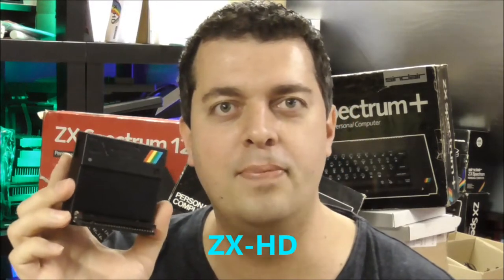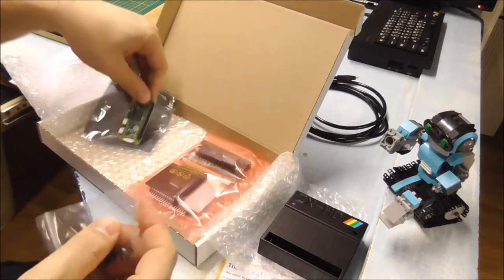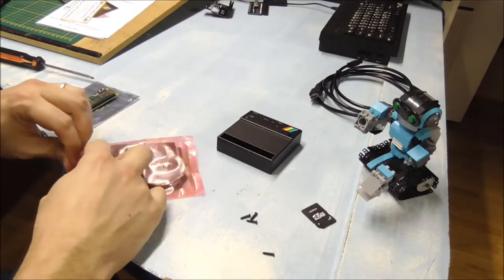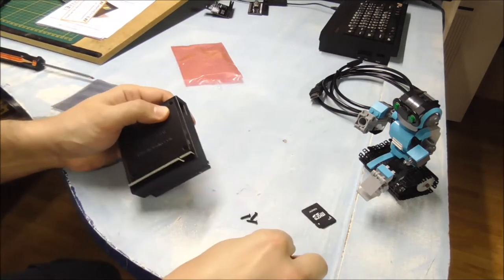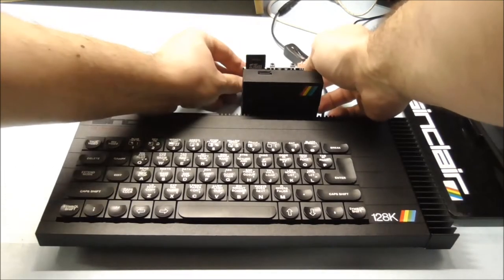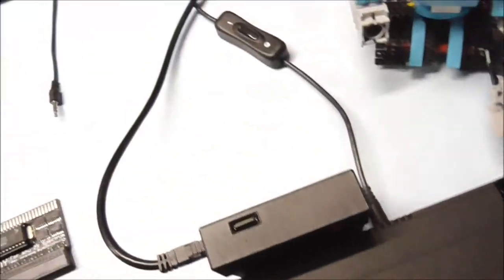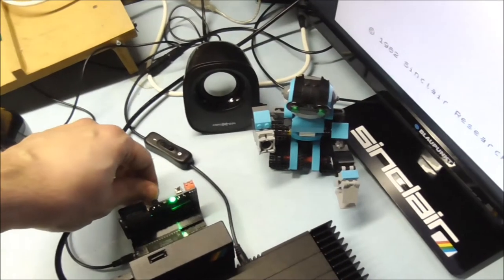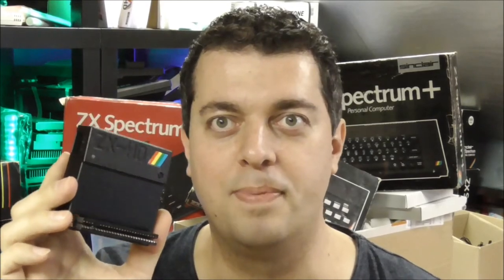ZX-HD assembly video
People were asking how difficult it is to assemble the ZX-HD, as it's shipped as kit.
By the way the reason for the kit is both HDMI licensing that prevents me to sell a product with HDMI output connector, and shipping it as a kit makes it possible to use a letterbox to pack it, which is a lot cheaper when it comes to shipment.

Get your ZX-HD at ZXSpectrum.shop.
There is even a ZX-HD specific webpage: zx-hd.bytedelight.com, with lots of information and downloads.
Also visit ByteDelight.com for more info!